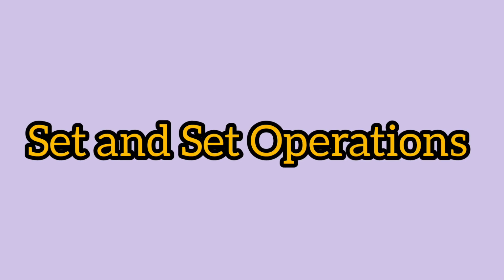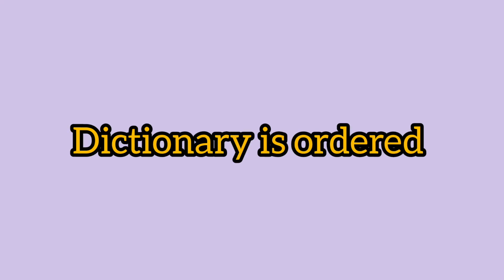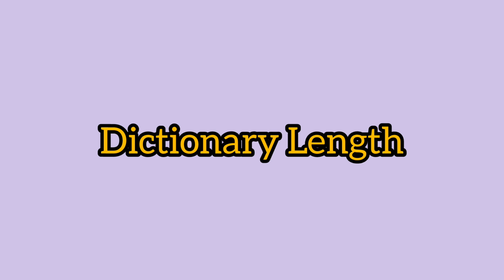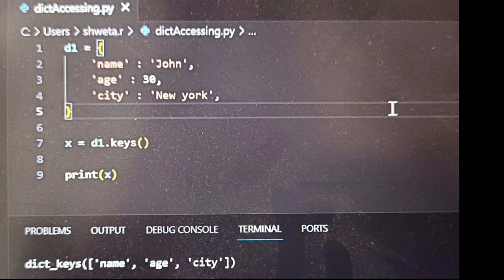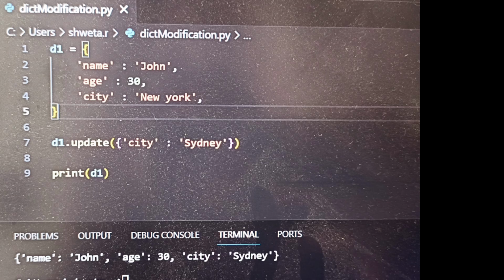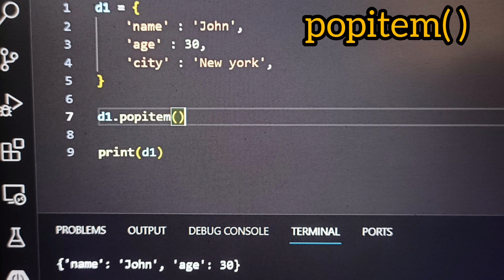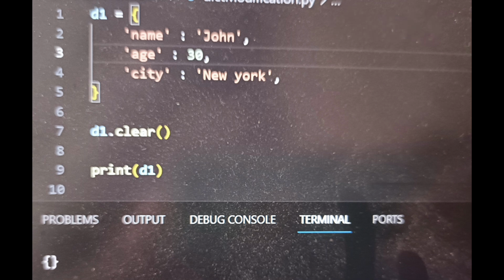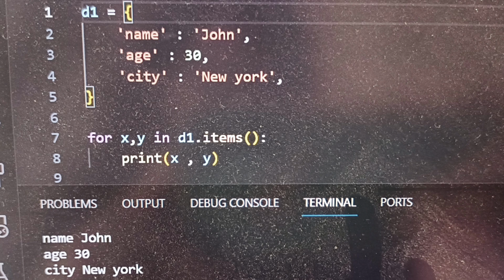Dictionary in Python| Dictionary Operations in Python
Video 14

Description:
Welcome to our Python tutorial on Dictionaries! In this video, we'll dive deep into Python dictionaries, one of the most powerful and flexible data types in Python.

What You'll Learn:

Introduction to Dictionaries: Understand what dictionaries are and how they differ from other data types.

Creating Dictionaries: Learn various methods to create dictionaries.

Accessing Values: Discover how to access and modify dictionary values.

Dictionary Methods: Explore essential dictionary methods like keys(), values(), items(), and more.

Looping Through Dictionaries: Master looping techniques to efficiently handle dictionary data.

Common Operations: Learn about common operations like adding, updating, and deleting dictionary items.

Why Watch?

Dictionaries are a cornerstone of Python programming. They allow for efficient data retrieval and manipulation using keys and values. Whether you're a beginner or looking to refresh your skills, this tutorial will provide a comprehensive understanding of how to work with dictionaries in Python

Happy Coding! 🚀